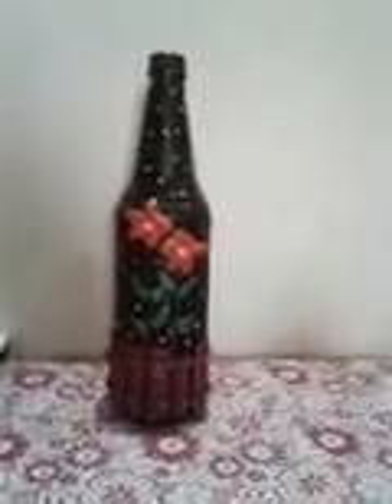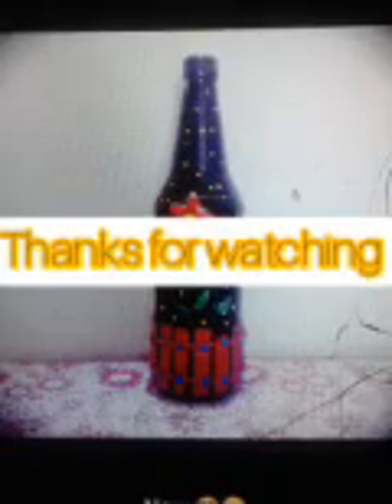Bottle art ponnuzzz art